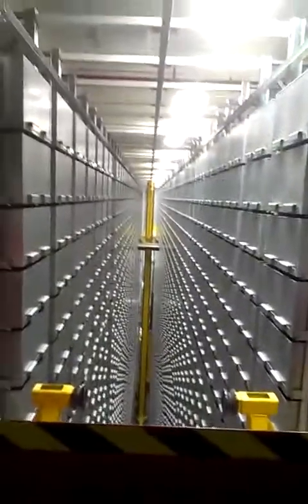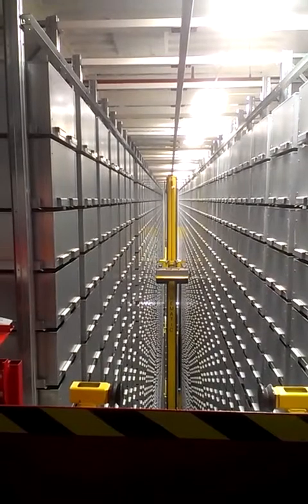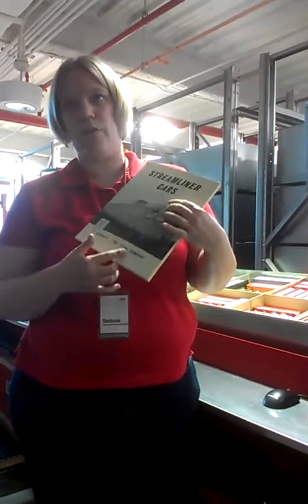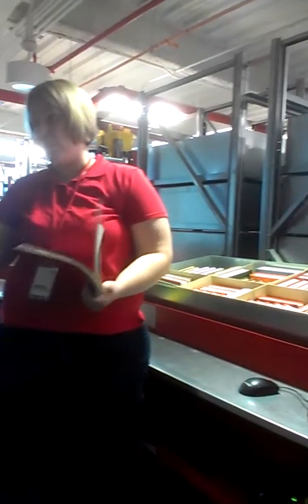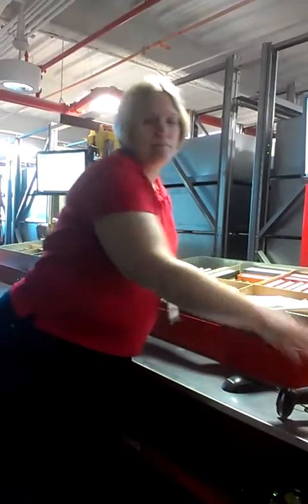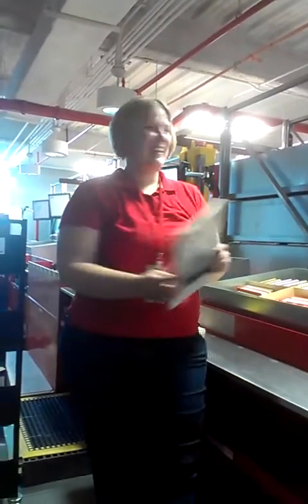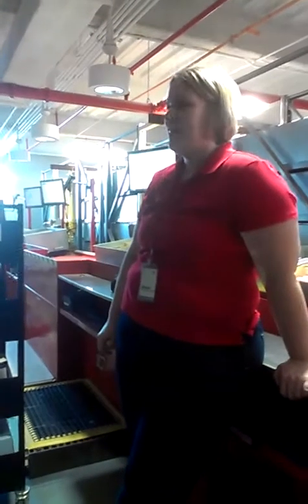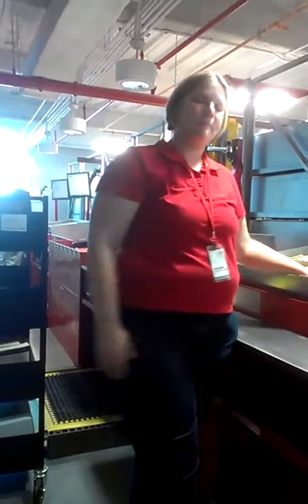NCSU Hunt Library book bot